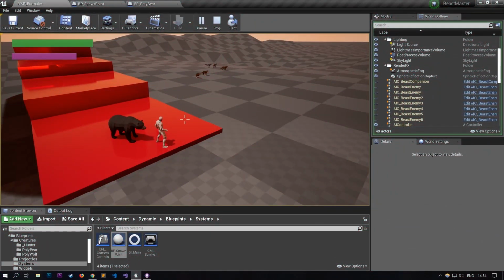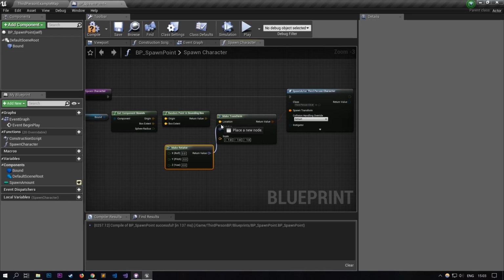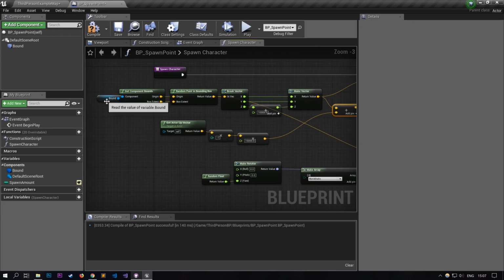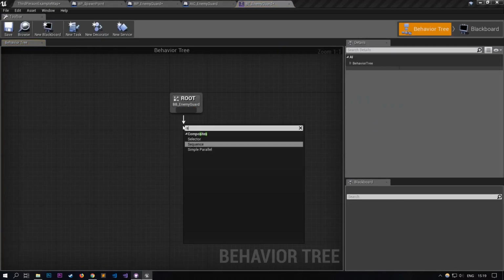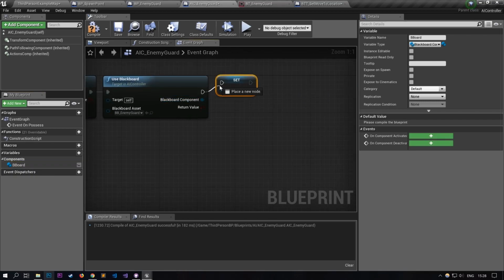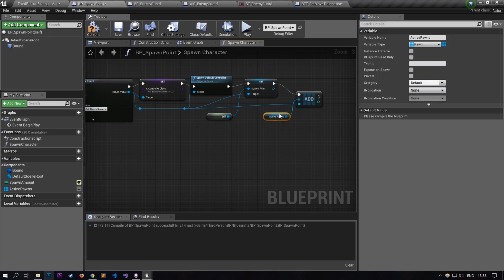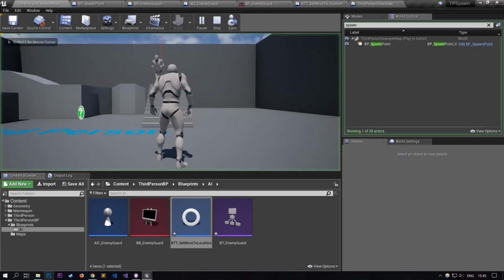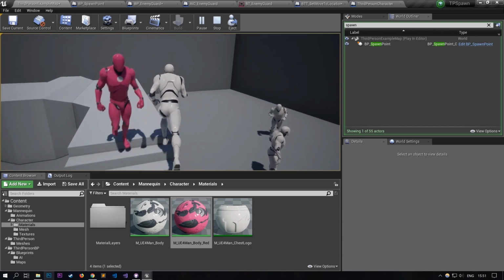Advanced Spawn System Tutorial - Unreal Engine 4 Blueprint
Tutorial/Code along on how to implement an advanced spawn system to spawn actors or characters. This system is made to take the ground level into account and also works on uneven terrain or stairs.
The AI will also patrol within the bounding box of the spawn point and it is made highly re-usable.

I originally uploaded this video on my now abandoned experimental YouTube channel 2 years ago, but since it was well received I decided to bring it over here.  Even with newer version of unreal engine everything should still work the same.

Timecodes:
0:00 Intro
0:58 Creating the spawn point
4:16 Adjusting spawn height to match ground level
8:54 Creating simple patrolling AI
16:56 Notify spawn point on enemy death
21:27 Adjusting Enemy properties
24:19 Result